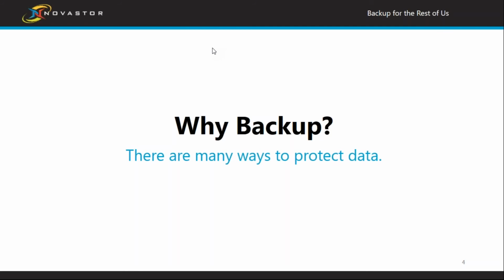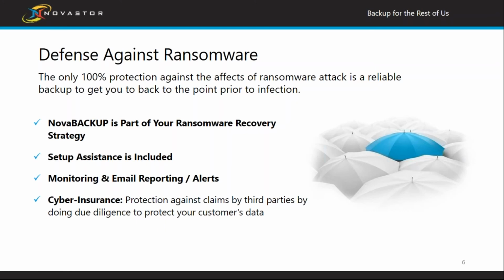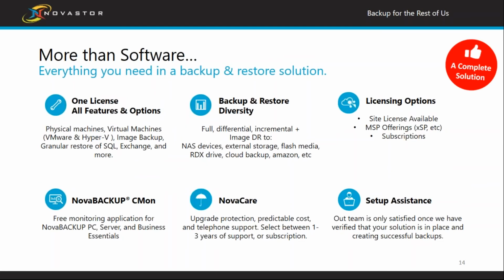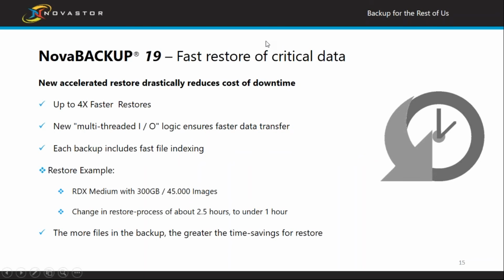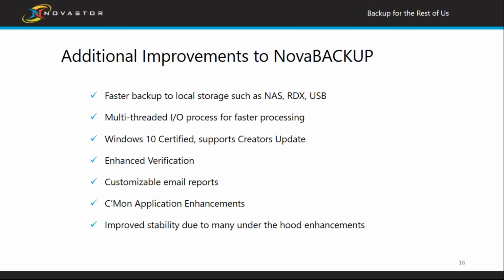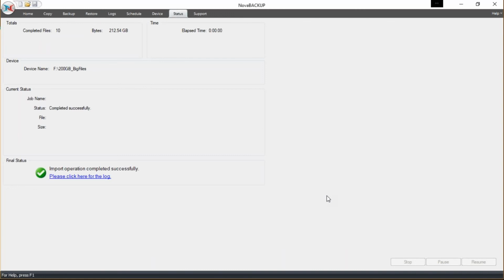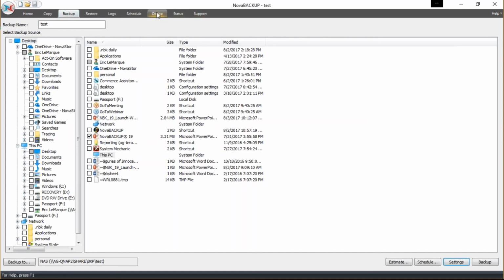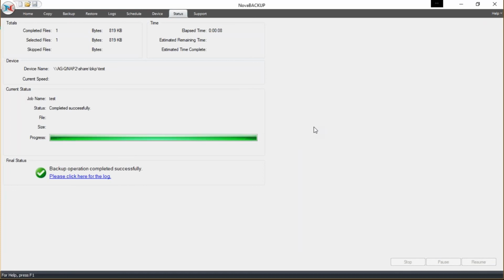WEBINAR - Getting The Most Out Of NovaBACKUP 19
ATTENTION: This webinar contains a LIVE technical demonstration!

More than software. A complete backup solution for your business. Learn all about how the new NovaBACKUP 19 addresses modern challenges to data protection including regulatory compliance, ransomware threats, exponential data growth and protecting a business data under a limited budget.

What's in this Webinar:
• How to face modern data-protection challenges
• Our "Total Care" approach to backup
• Feature enhancements in NovaBACKUP v19
• LIVE Technical Demonstration

We look forward to telling you all about the latest release of our award winning backup solution, and the company which stands behind a solution built as a "Backup for the Rest of Us!".